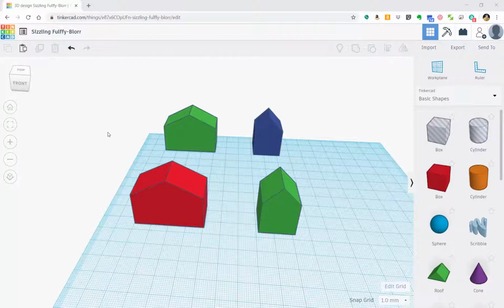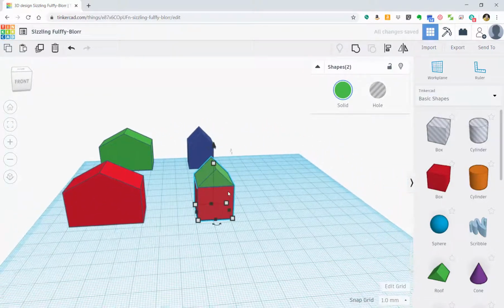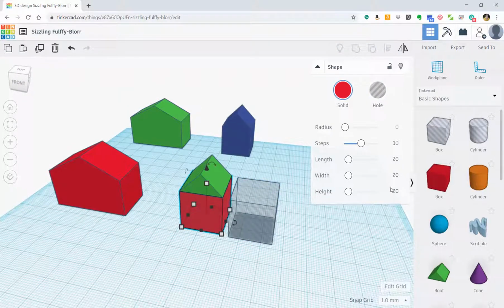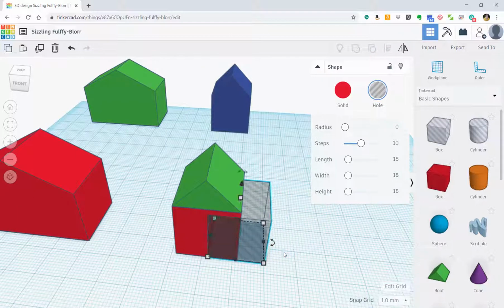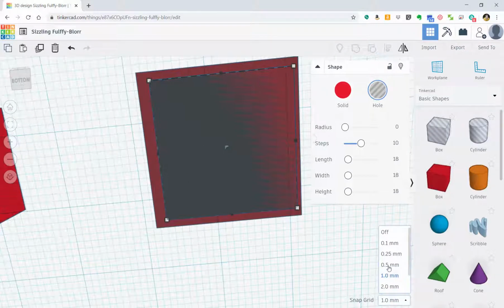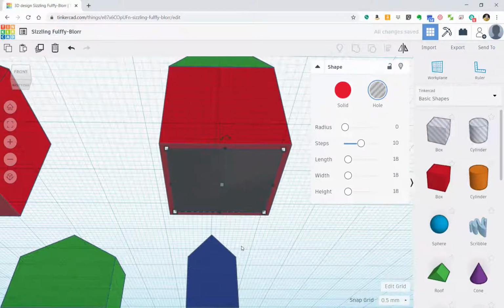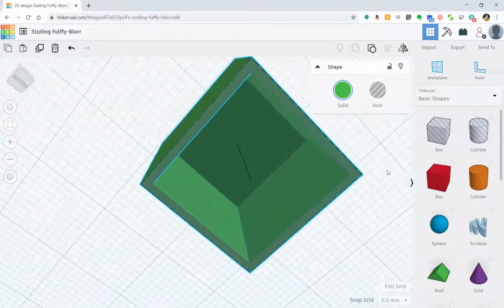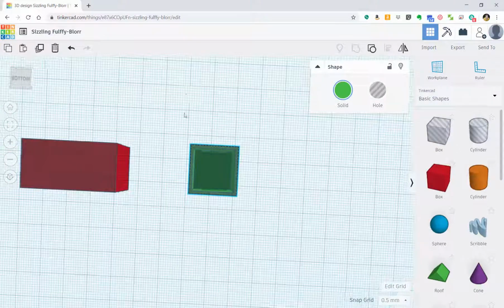TinkerCAD Tutorial: 5 - Ungrouping and Making Objects Hollow